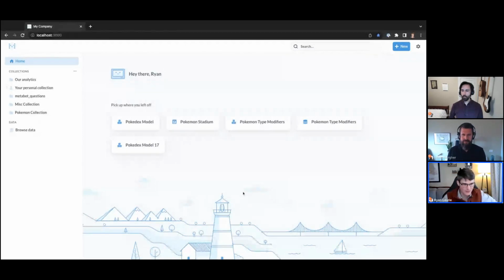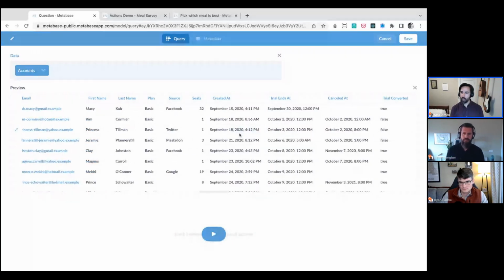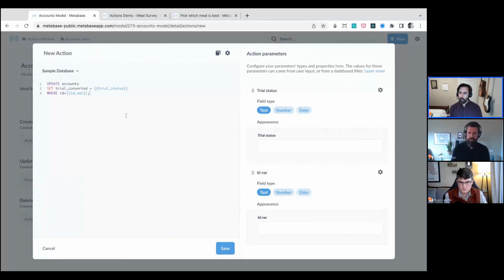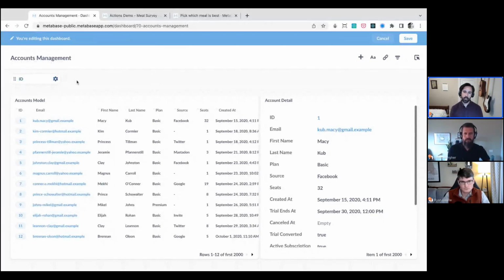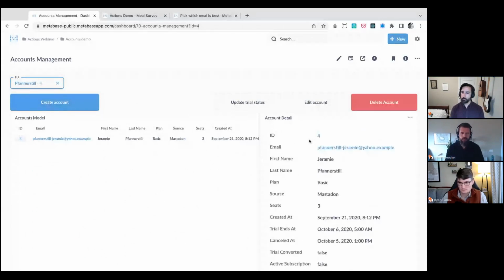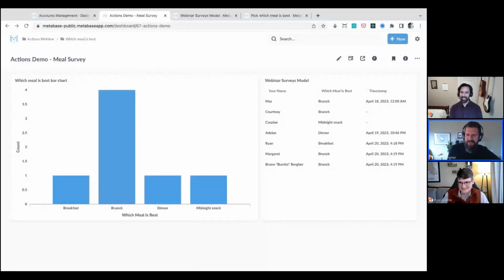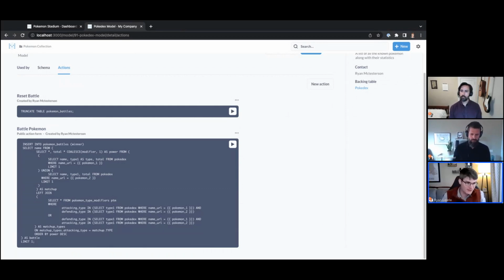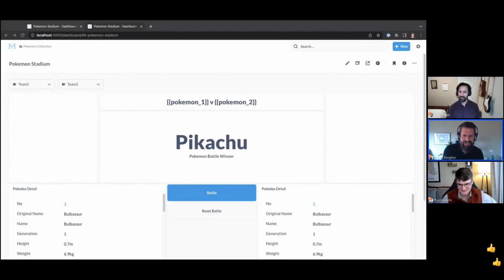Webinar: Metabase 46 - Ready, Set, ACTION!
On April 20, 2023, we got together to talk about Actions—our newest way to work with data in Metabase 46!